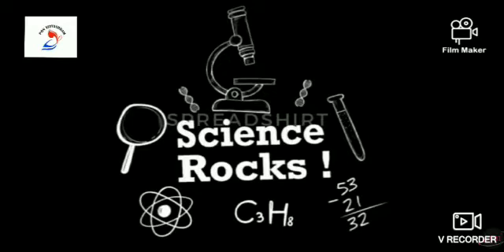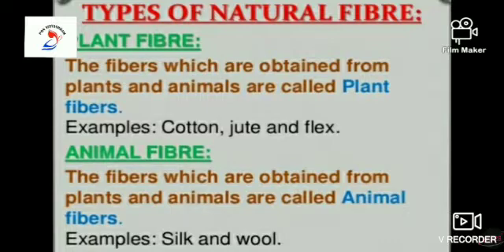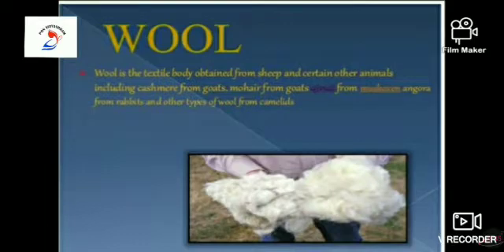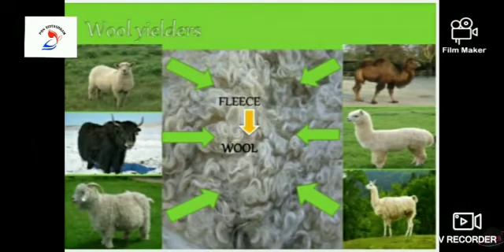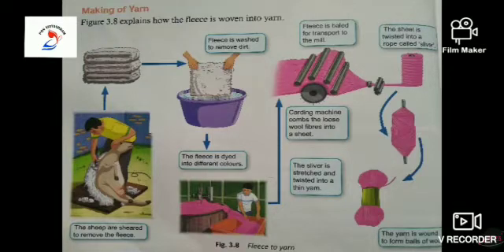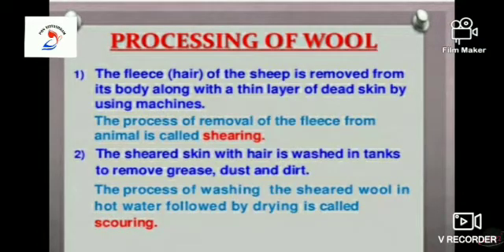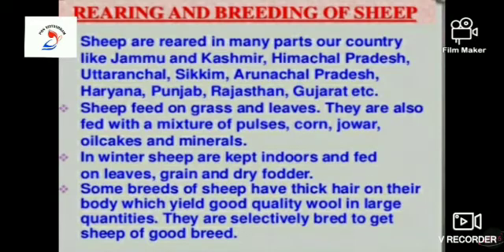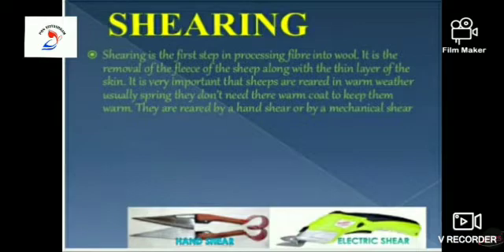Std 7- Science - Day12Topic - Animal Fibres Part 2